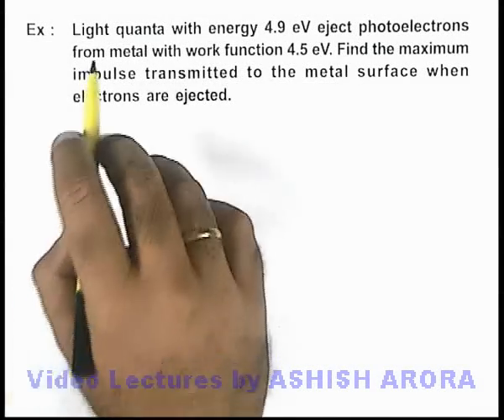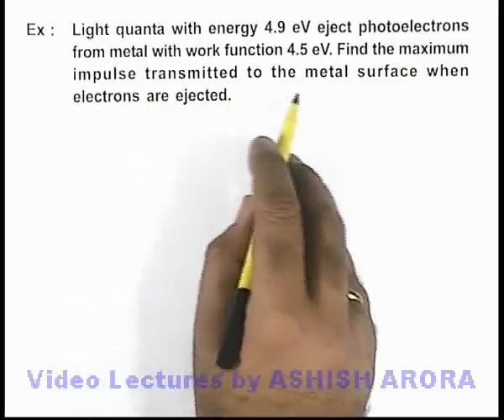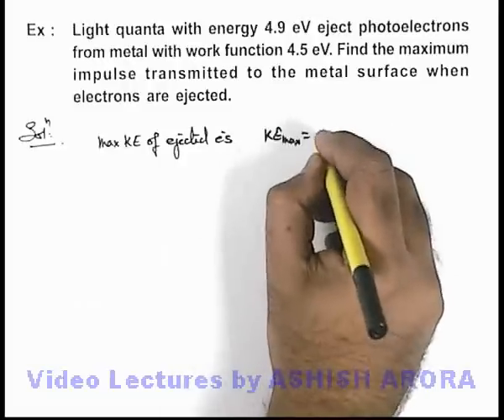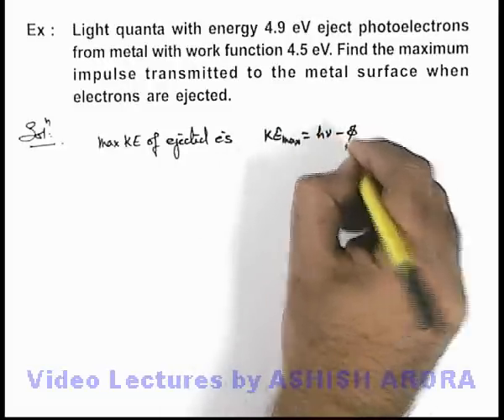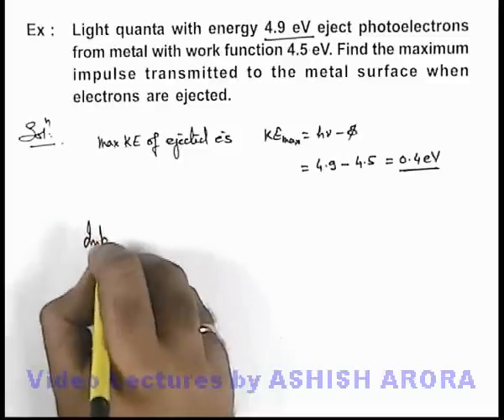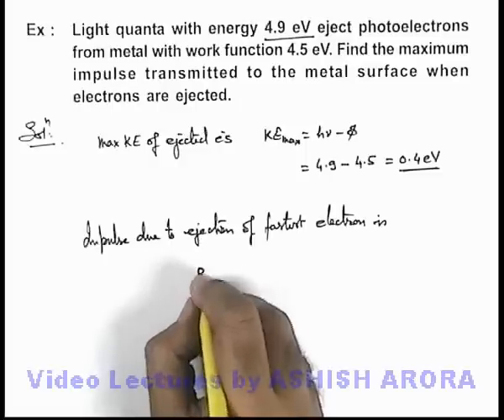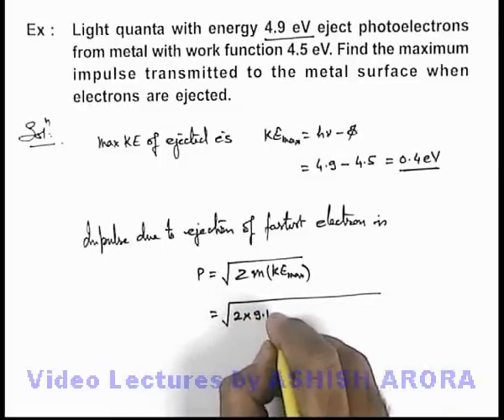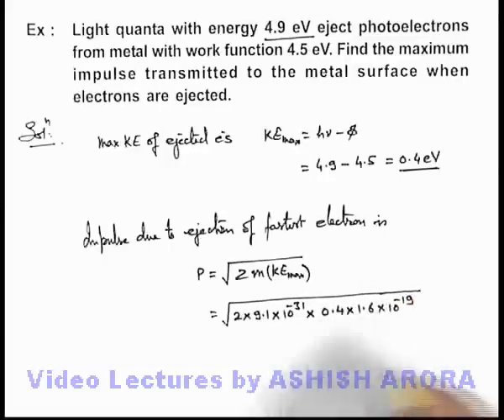Class 12 Physics | Photoelectric Effect | #11 Solved Example-2 | For JEE & NEET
PG Concept Video | Photoelectric Effect | Solved Example-2 by Ashish Arora